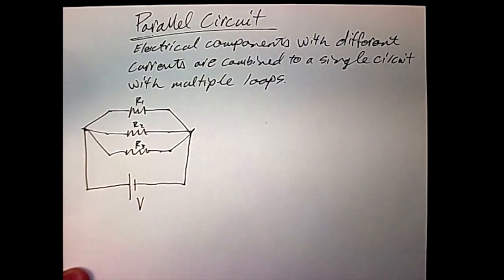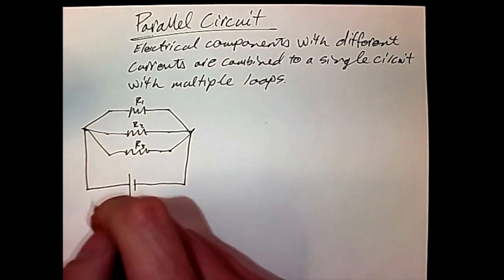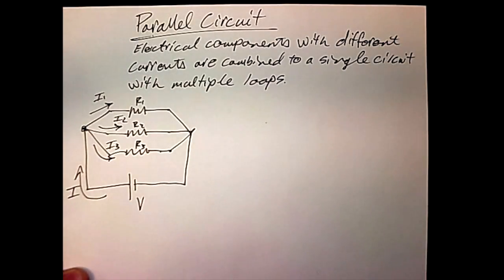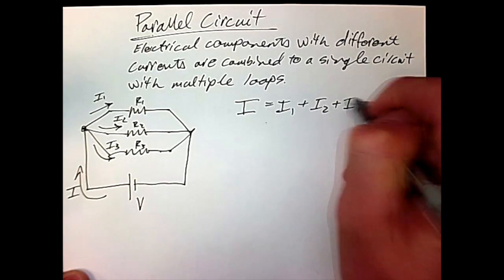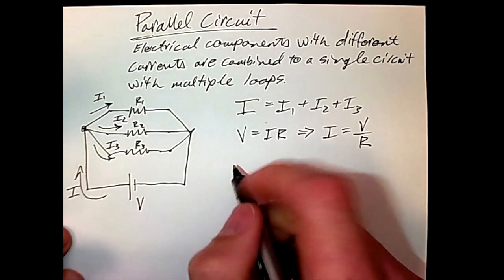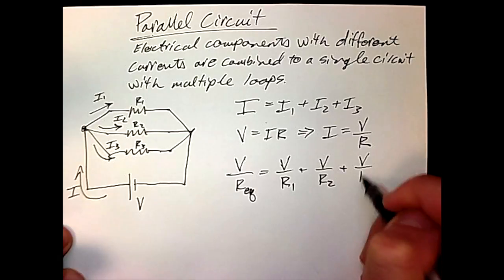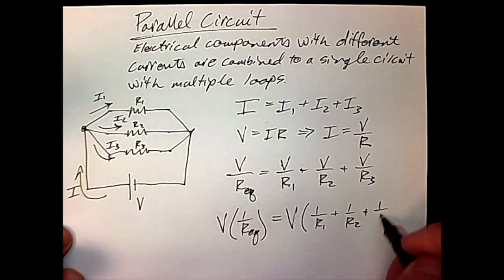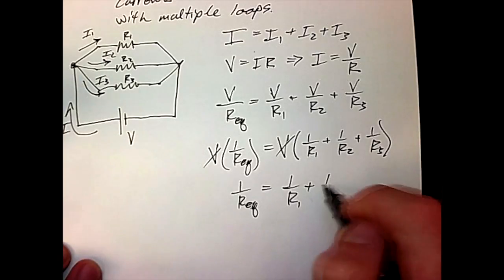Parallel Circuit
This video is about Parallel Circuit